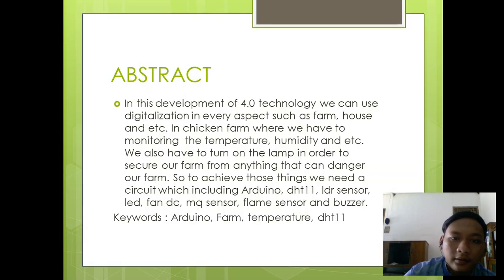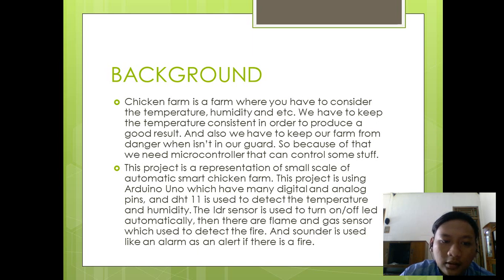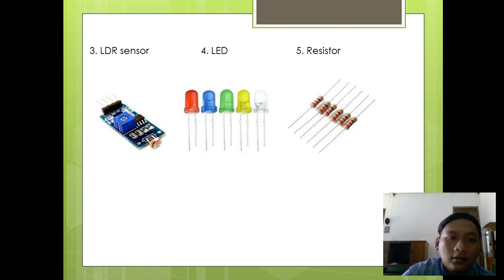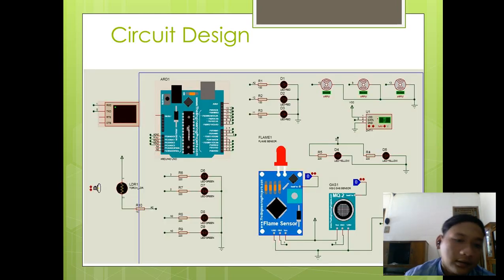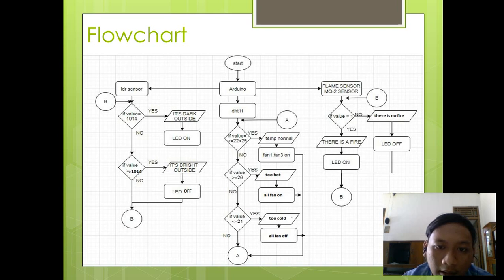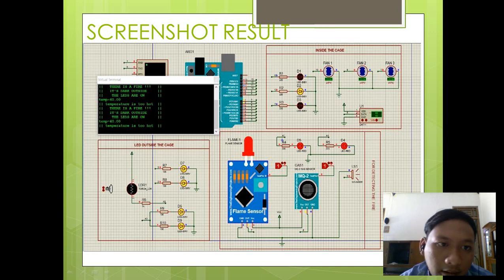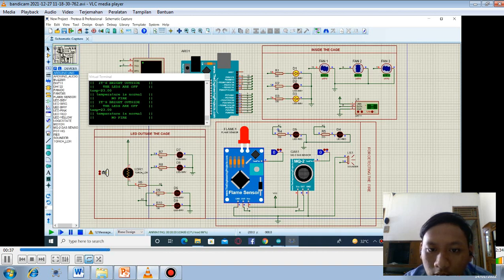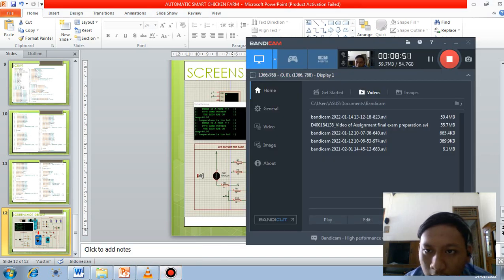Smart Chicken Farm Monitoring System prototype